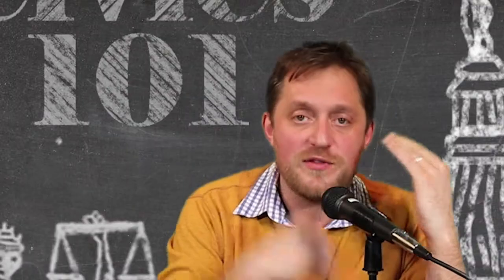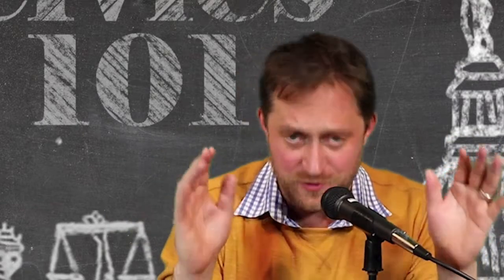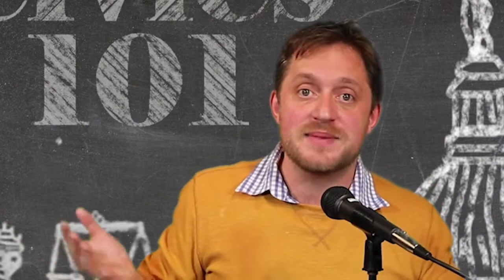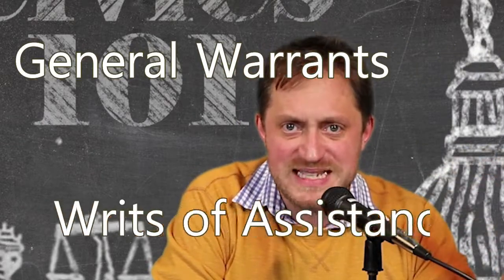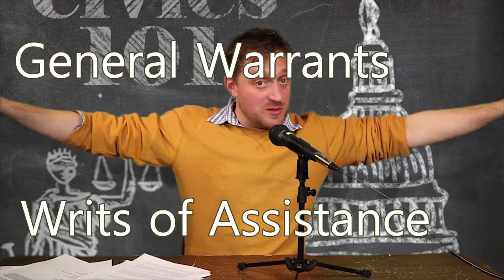#3 - The Exclusionary Rule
Learn about the Supreme Court cases that defined use of illegally-obtained evidence! Also a walkthrough of the exceptions to the exclusionary rule, using a stolen blue parrot.